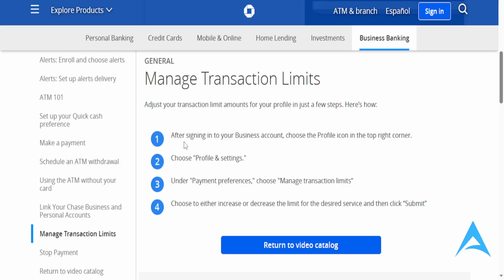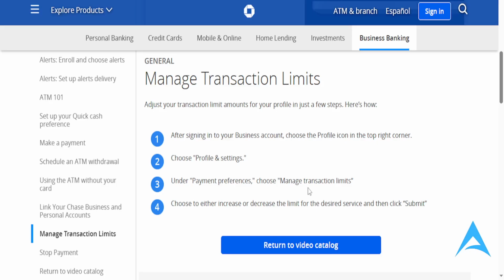How to Check Daily Limit on Chase App (2025)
If you're looking for a video on How to Check Daily Limit on Chase App (2025), here you go! In this video, I'll show you How to Check Daily Limit on Chase App (2025). Make sure you watch the video till the end because you'll learn How to Check Daily Limit on Chase App (2025). It's easy and simple to do from your phone or laptop.